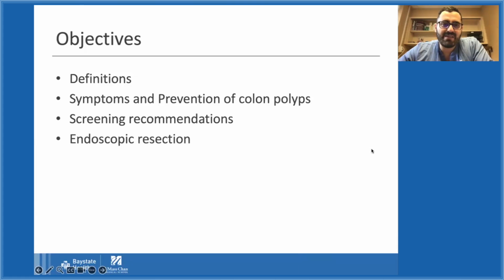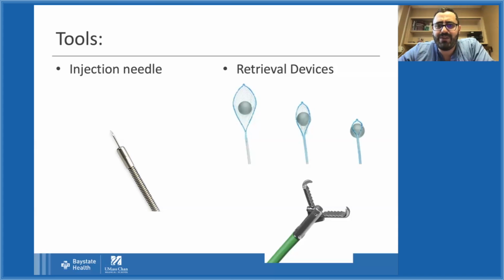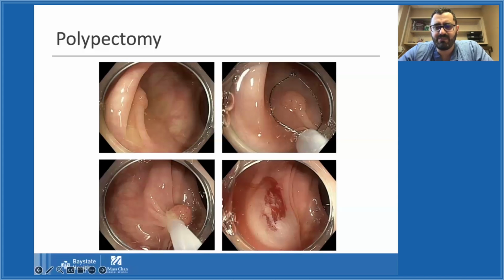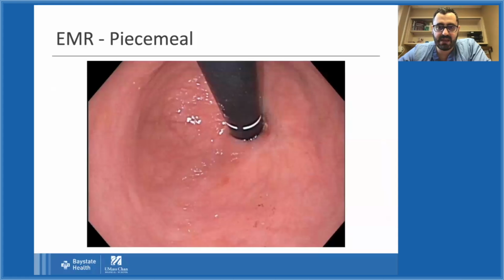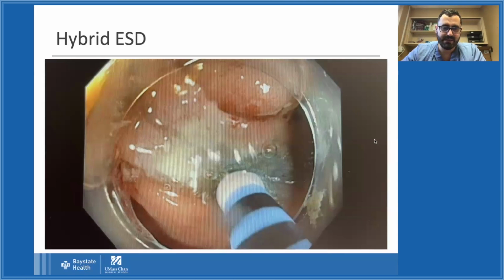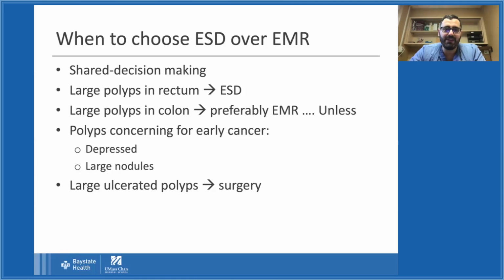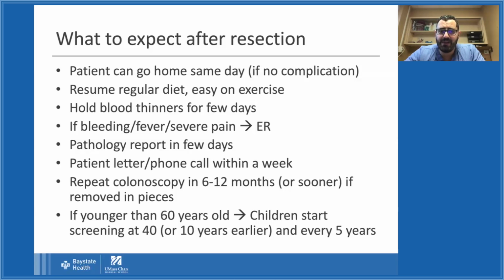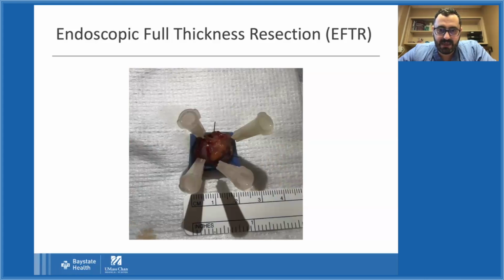"Large Colon Polyps, Prevention, Detection, Removal" (5/6/24)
Colon polyps are common in adults and size matters. Over time polyps can become large causing symptoms, such as blockages, and sometimes becoming cancerous. Join Dr. Kais Zakharia, advanced endoscopy & gastroenterologist, Baystate Gastroenterology, for a discussion about what happens when colon polyps become large and how they are treated.